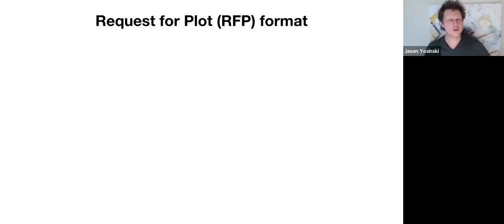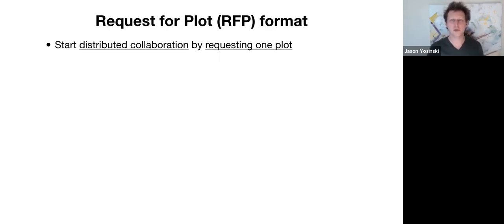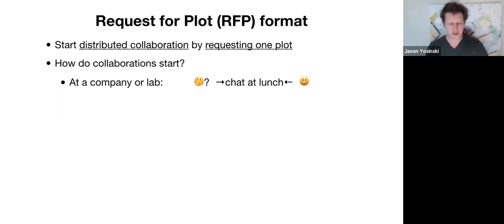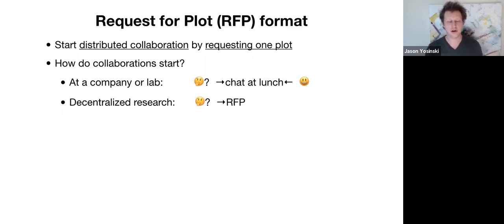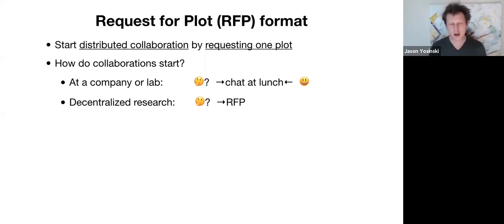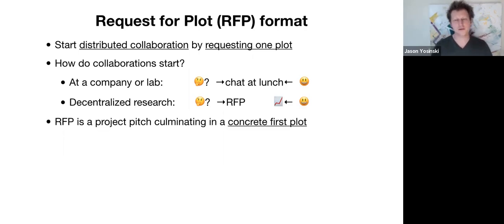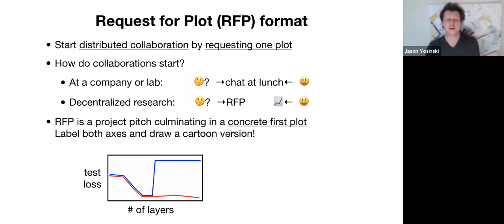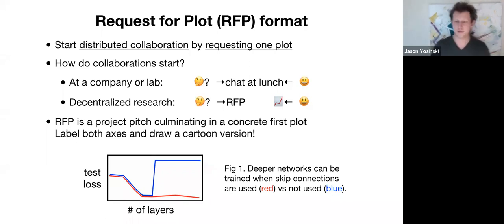What is a Request for Plot (RFP)?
What is a Request for Plot (RFP) and why is it suitable for distributed research? Listen to Jason explaining it in 80 seconds.

And how we collect and distribute RFPs at our Open Collab Research Jam